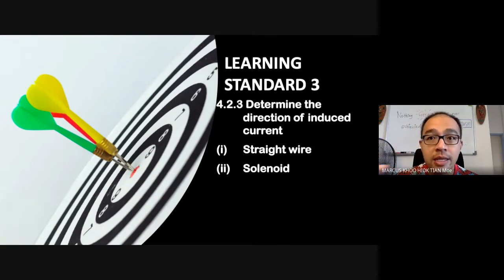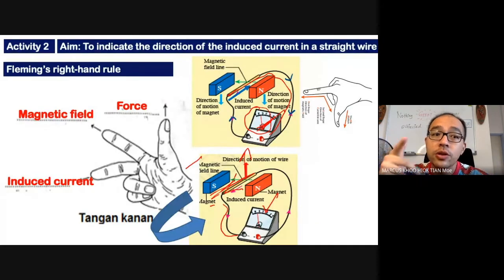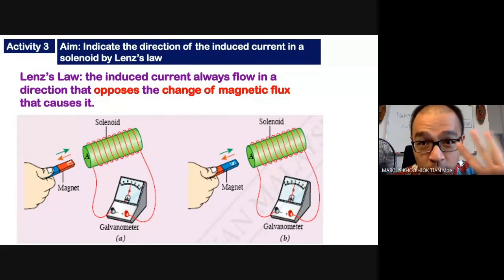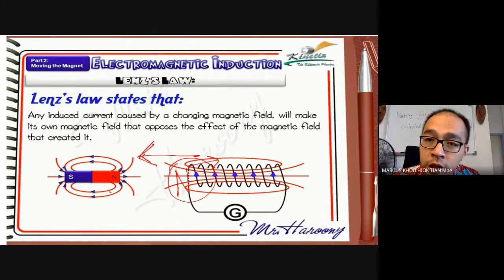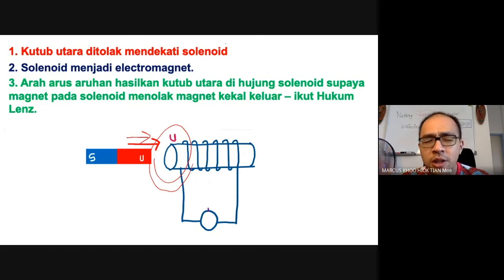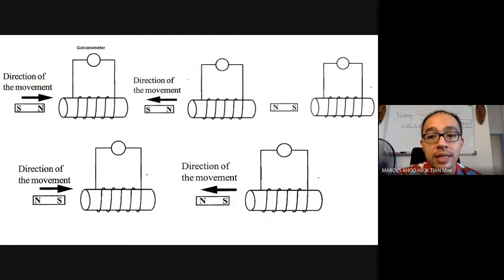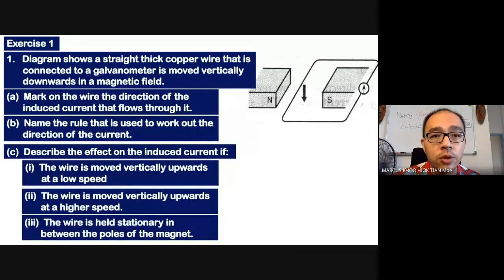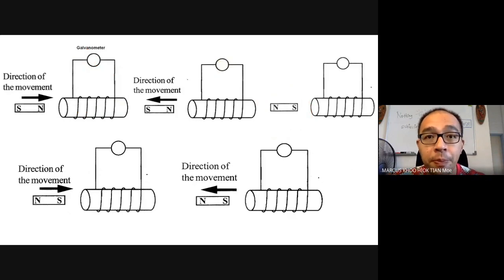OCS 2021: Form 5 Physics 4.2 Electromagnetic Induction (Part 2)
We take a look at how to determine the direction of the induced current, and when to use Fleming's Right Hand Rule and Lenz's Law (with the Right Hand Grip Rule). We also look at Faraday's Law and how to increase the magnitude of the induced current.